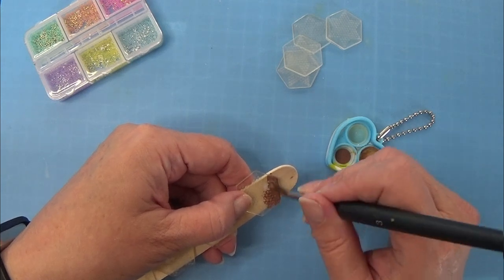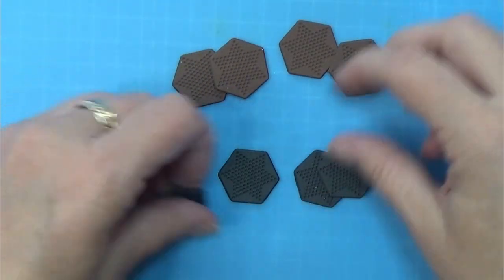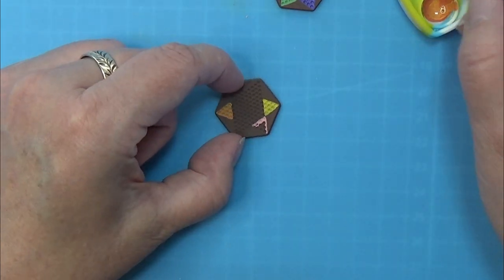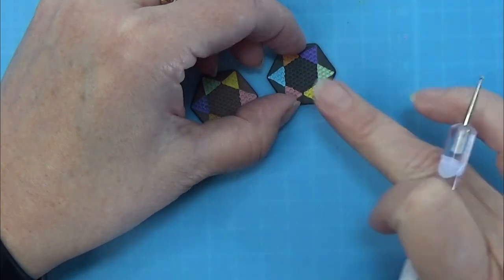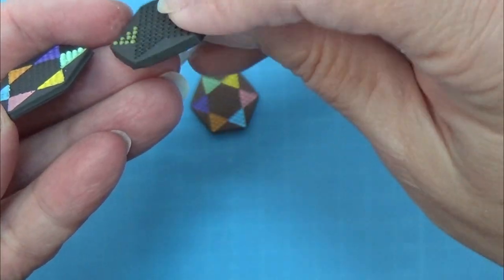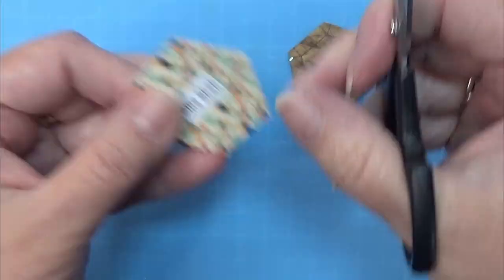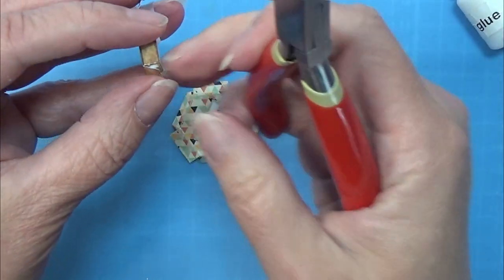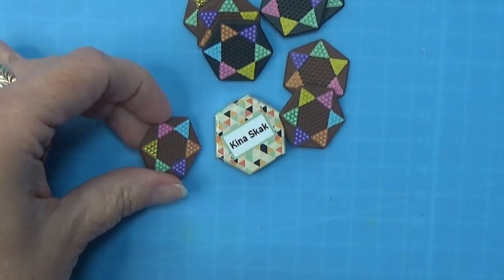The Smallest China Chess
Making a tiny China Chess in 1:12
I did 3D print this one, but you can use this PDF for sice and reference if you want to make it in Polymer clay

It was first while editing the video, I thought that maybe not all of you know this game? But it is well played in Denmark- so tell me if you know this game where you live?

Find the 3D print file here it includes the box print